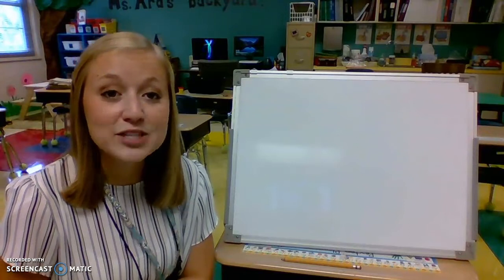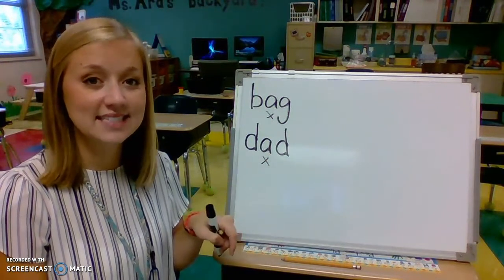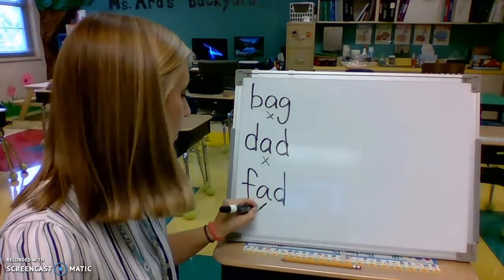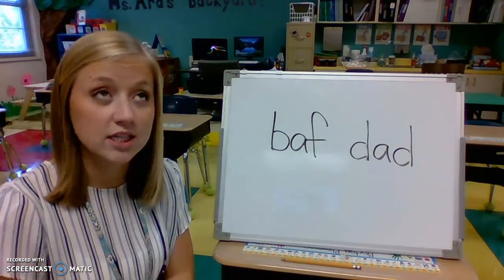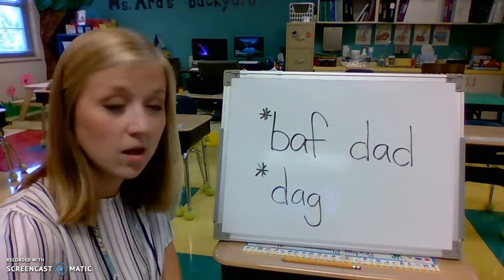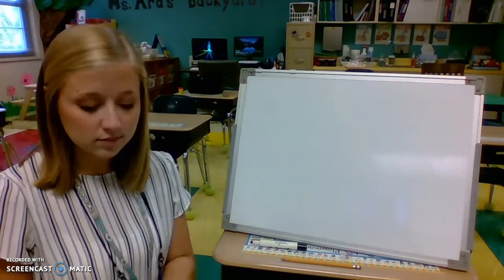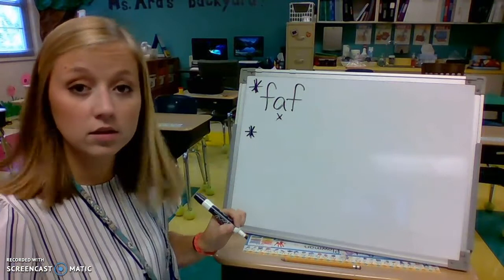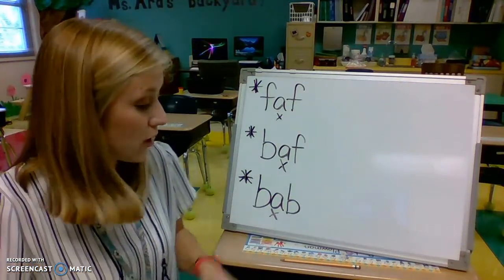Lesson 4 Nonsense Words